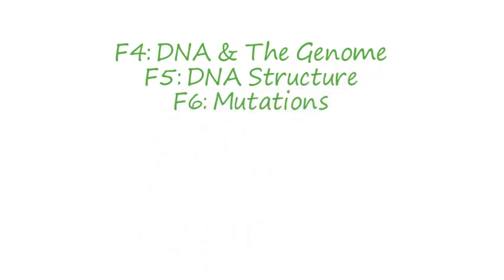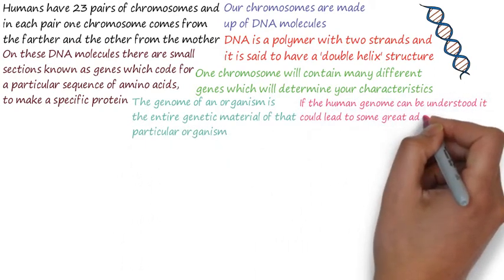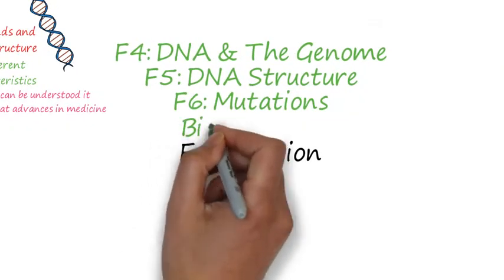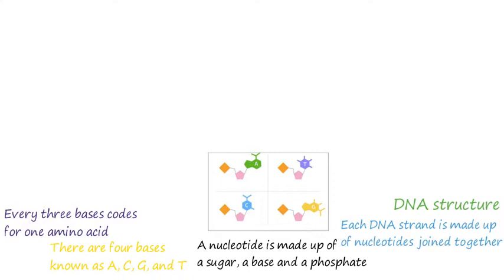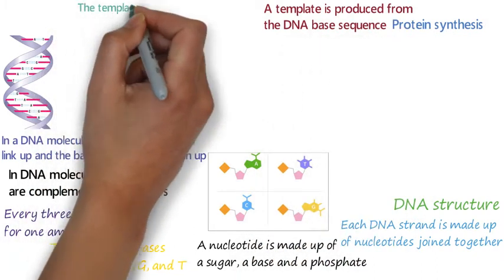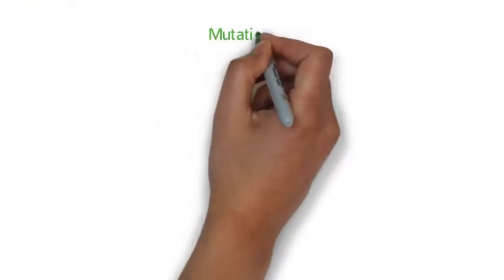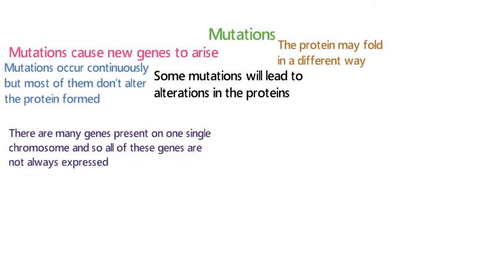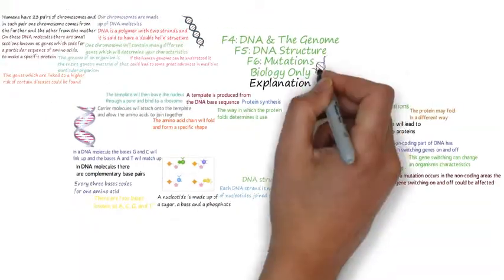F4, F5 & F6: DNA Structure & Mutations (GCSE Biology)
In this video we are:
Understanding the structure of DNA and being able to define the genome,  being able to explain the importance of studying the human genome.

BIOLOGY ONLY
Understanding the nucleotide and the four bases A, C, G, T.

HT: Describing the complementary bases in DNA. Understanding the protein synthesis stages.
HT: Understanding mutations and what they do. Describing how genes are expressed.